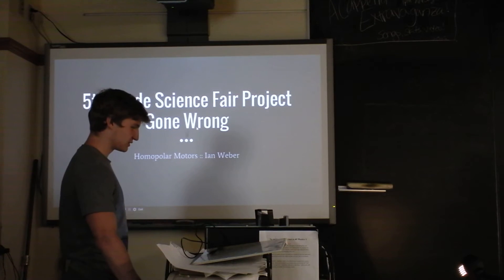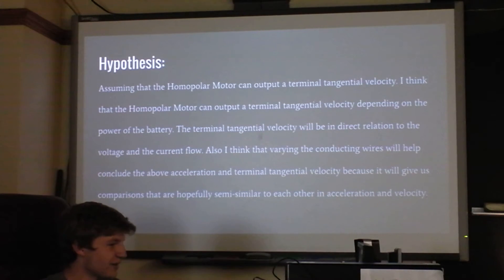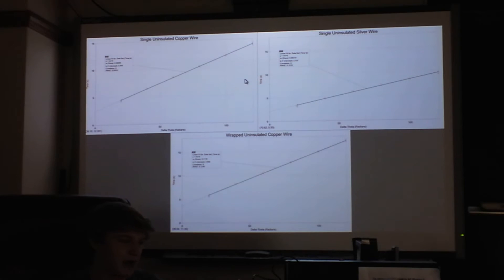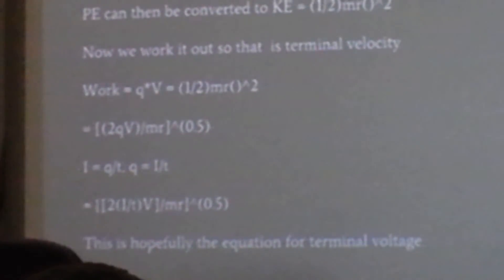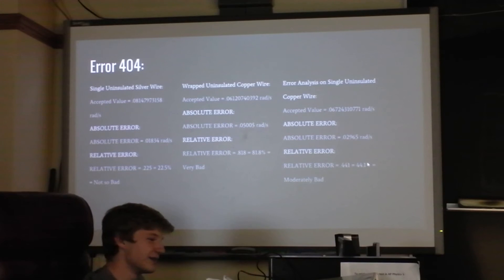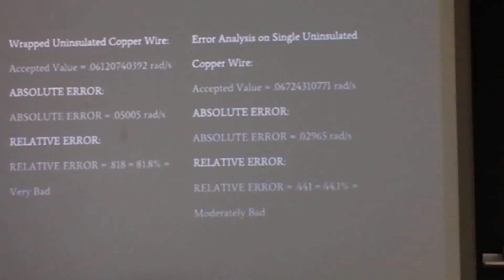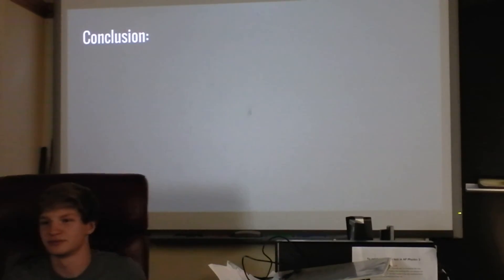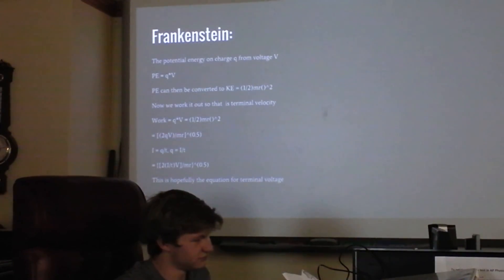Indie Lab - Homopolar Motors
This student  built several homopolar motors and studied what determines their rotation speed in terms of energy.

He's only in his first year of physics, so get excited!